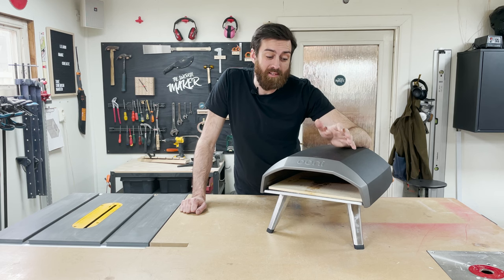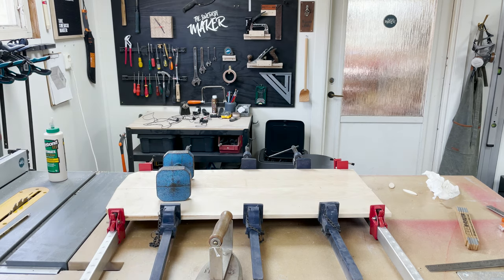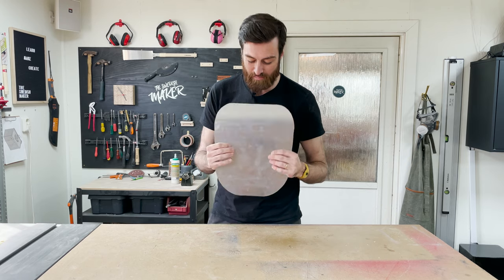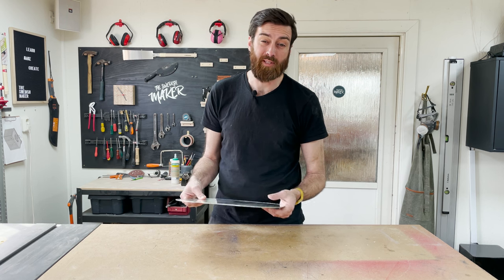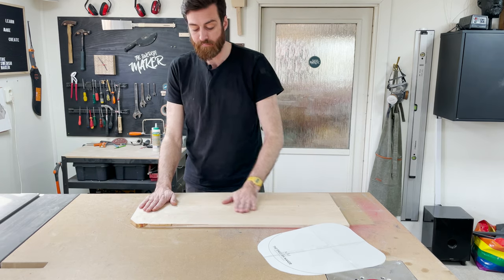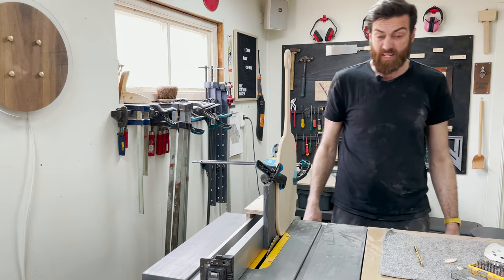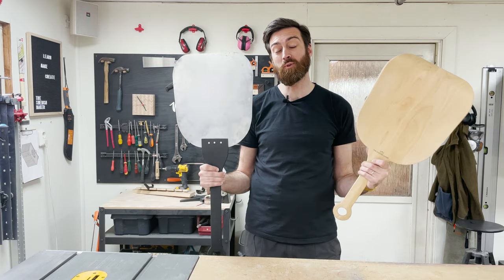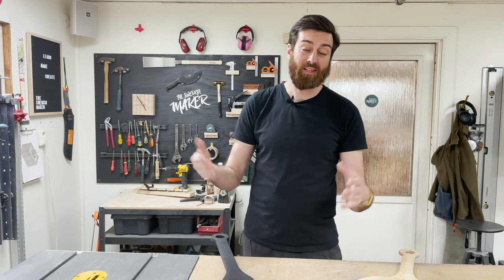Making Two Pizza Peels - Aluminium and Birch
This project was kind of necessary to be able to make pizza in my newly invested pizza oven. The wooden one is really good to use to get the pizza inside of the oven and the aluminium one is perfect to get the pizza out. The aluminium I used is 2mm thick and it seems to hold up well so far.